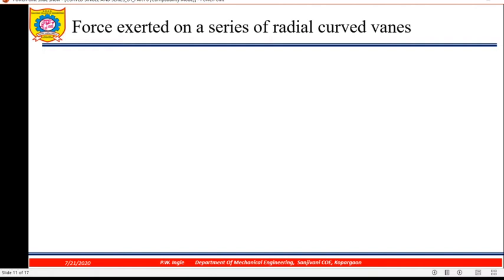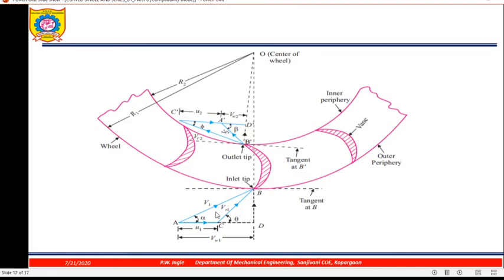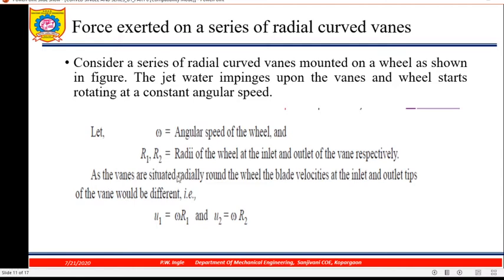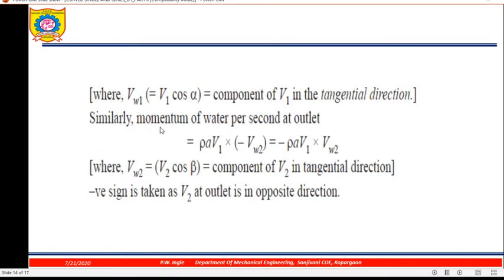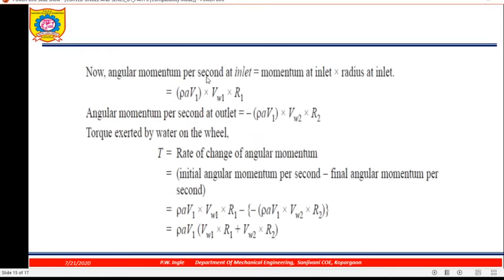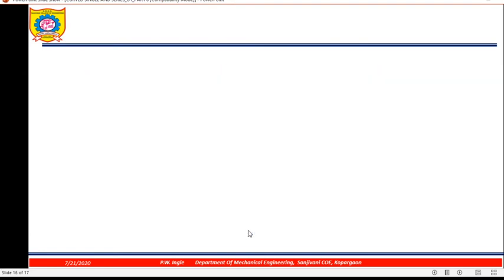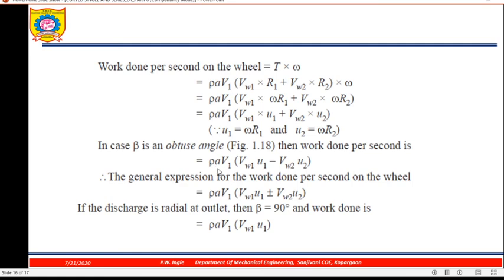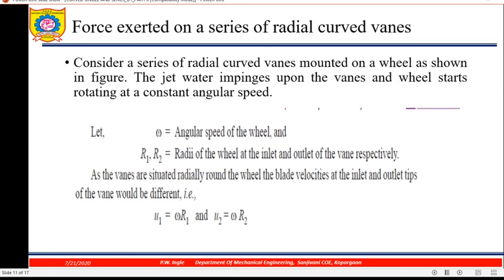Force on series curved vanes U1 PART 11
This video covers calculation of  force exerted on series of curved vanes